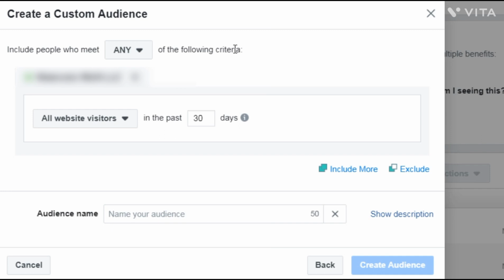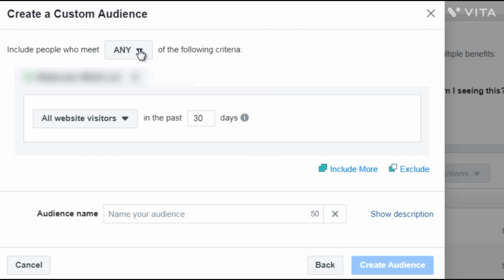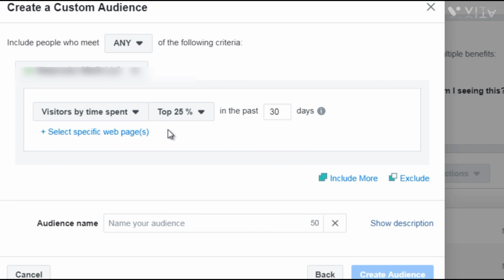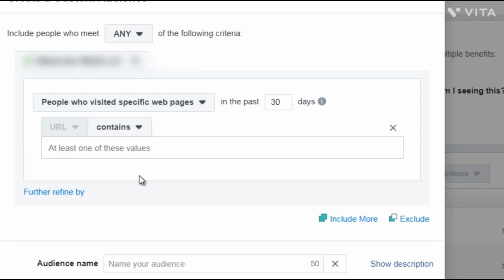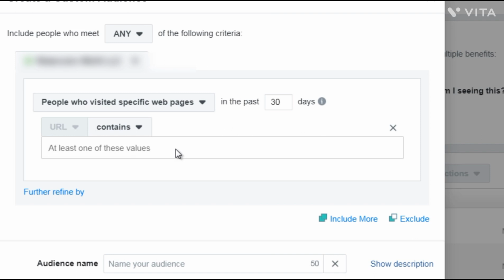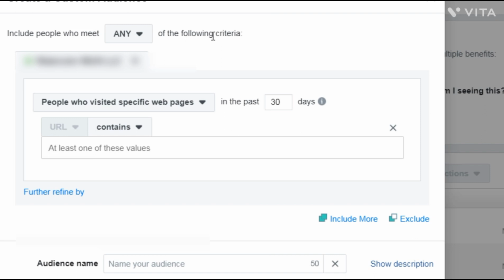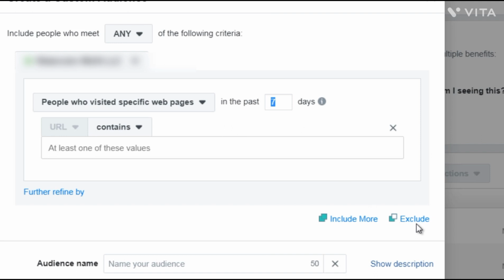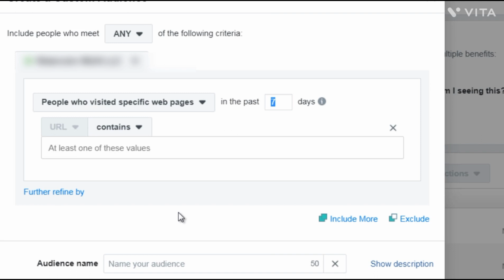FB Retargeting Decoded video no 8